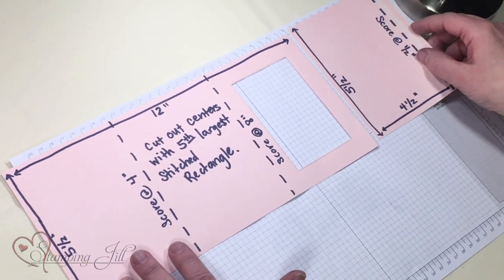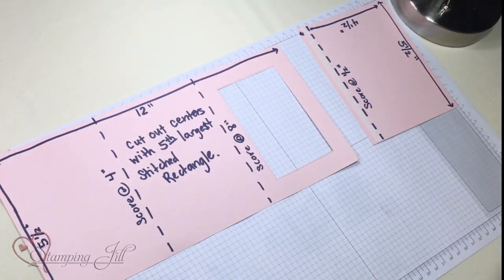Stamping Jill - How To Make A Muti-Panel Accordion Fold Card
Stampin' Up! Demonstrator Mindy Clove demonstrates at one of our bi-annual Stampin' Get Together a super fun and fancy fold. The idea was originally created by Wendy Lee. If you looking for a "WOW" card and a different fold idea, make sure you check this video out.